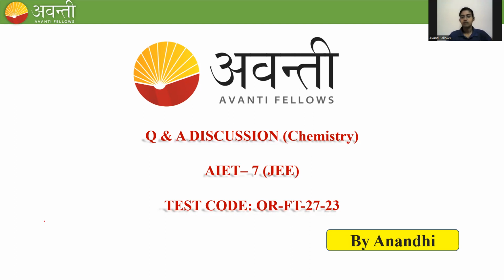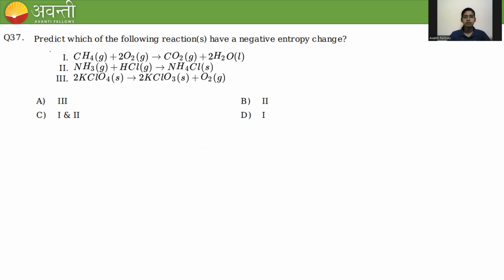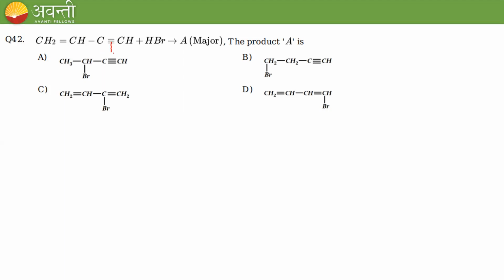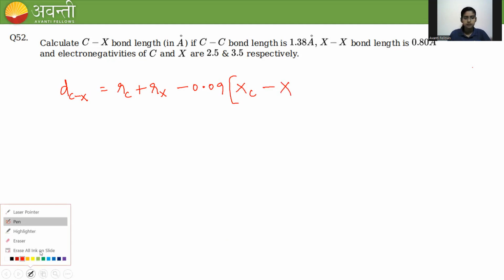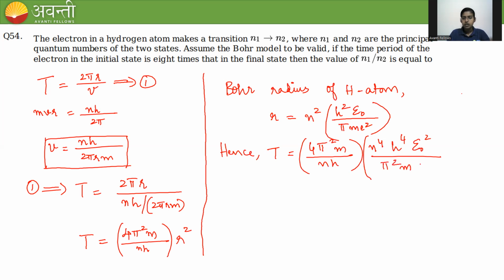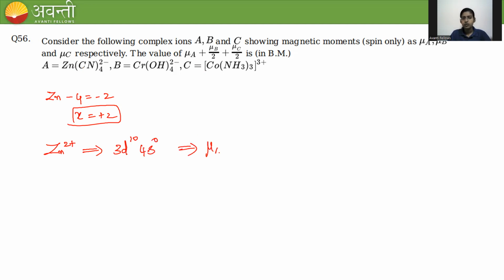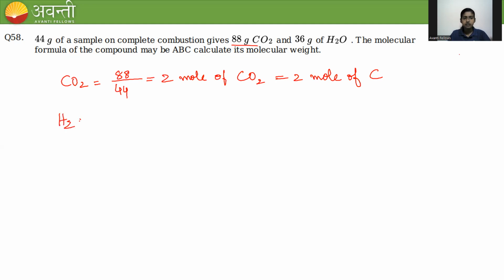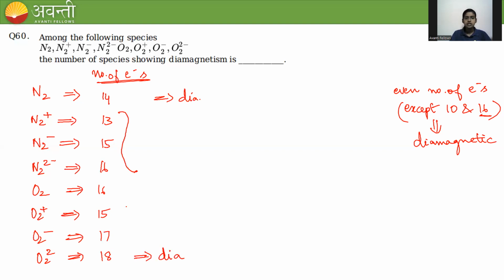Class 11 - AIET 7 Chemistry JEE Solution